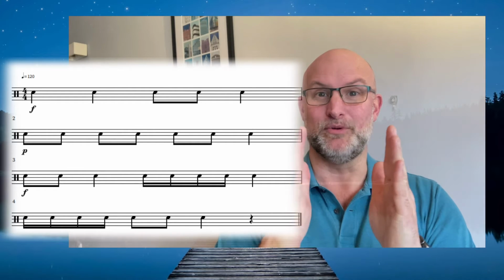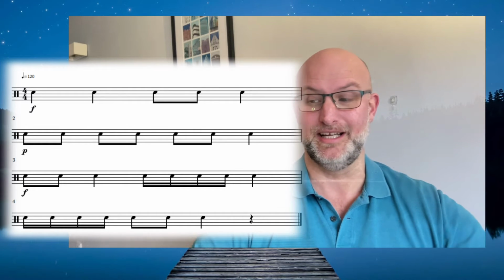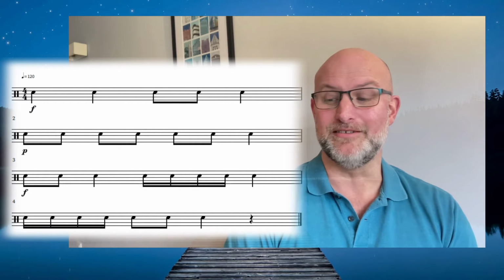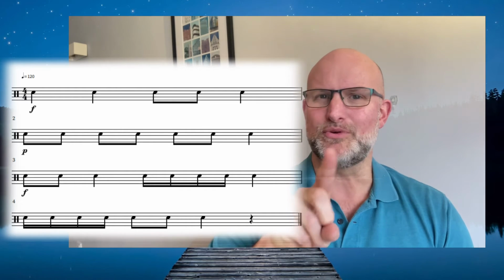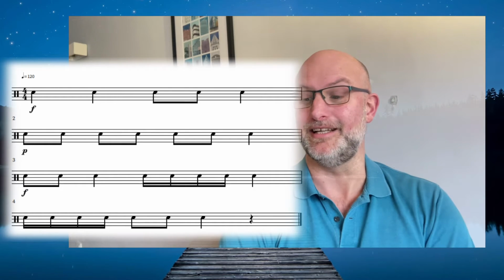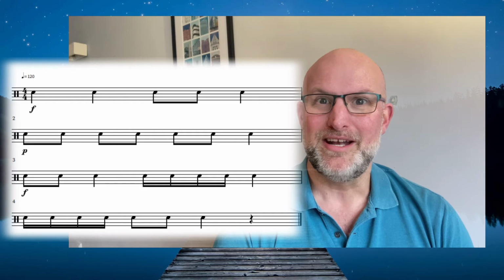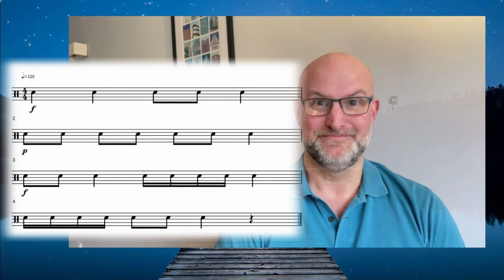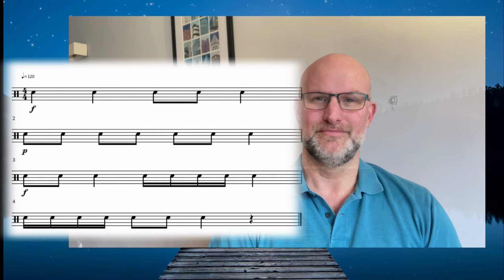Rhythm Lesson 7A Chicken Tikka Introduction